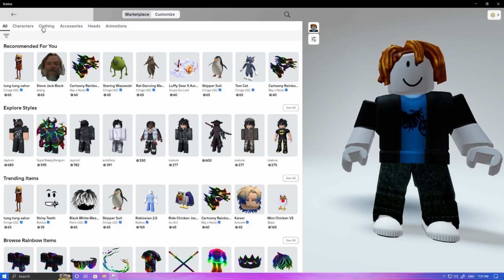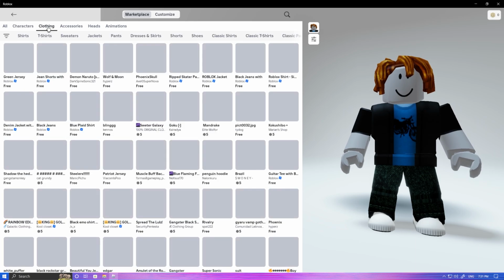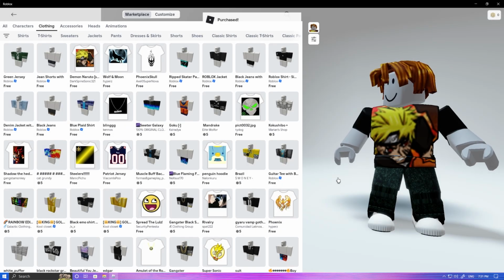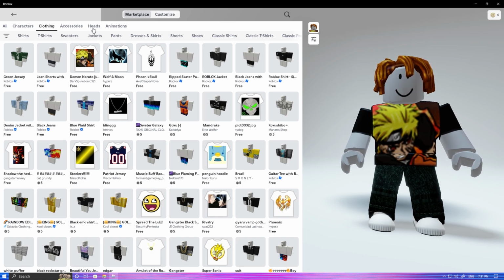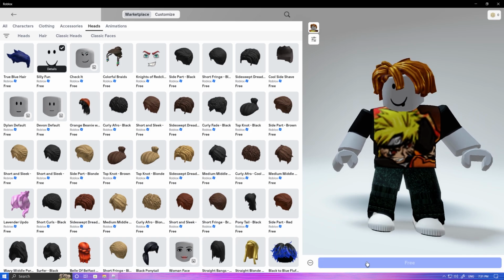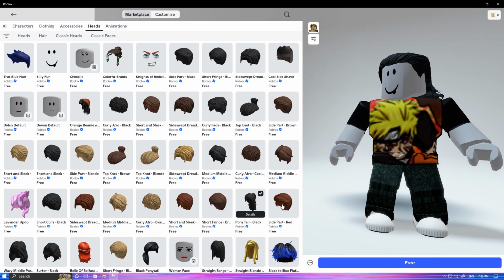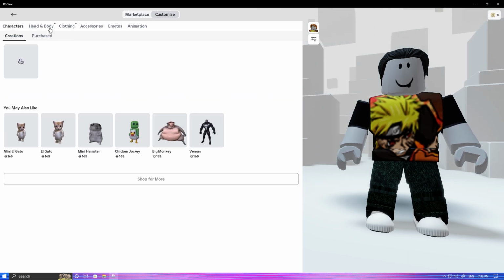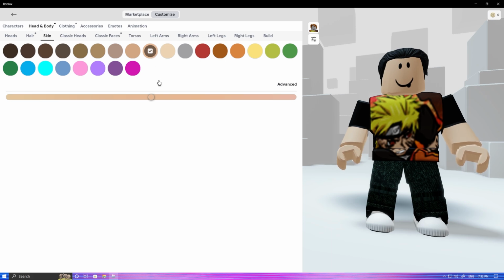How to Remove Roblox Default Clothes – New Update!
🎮 In this video, I’ll quickly show you how to remove the default clothes in Roblox using the latest update! Whether you want to create a cool, customized avatar or just get rid of the old default outfit, this step-by-step tutorial makes it easy and fast. Perfect for all Roblox fans!

📌 What you'll learn:

How to open Roblox and navigate to the Avatar section

How to choose and customize your character’s clothes and appearance

Tips on using the new update features to personalize your avatar

📺 Timestamps:
00:00 – Intro: Remove Roblox Default Clothes (New Update 2025!)
00:19 – Open Roblox & Go to Avatar Section
00:29 – Select a New Character (Free Options!)
00:46 – Customize Clothes in the Clothing Tab
01:09 – Add Hair in the Head Section
01:24 – Change Skin Color (Quick & Easy)
01:32 – Final Look & Wrap-Up